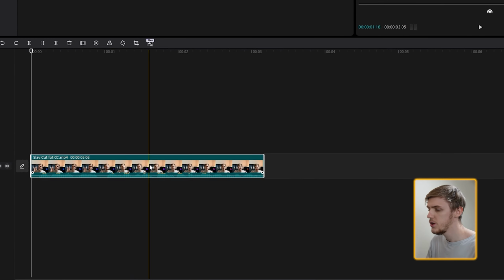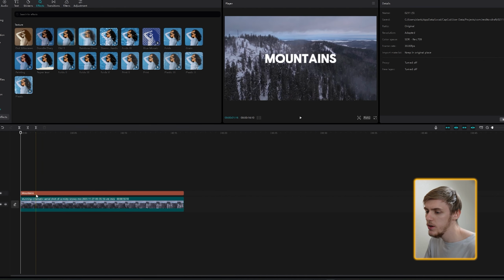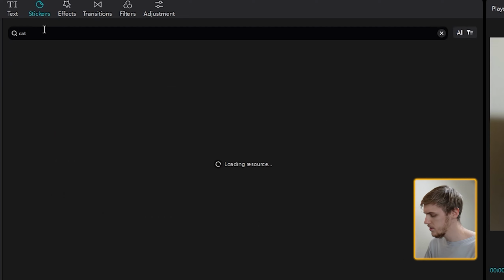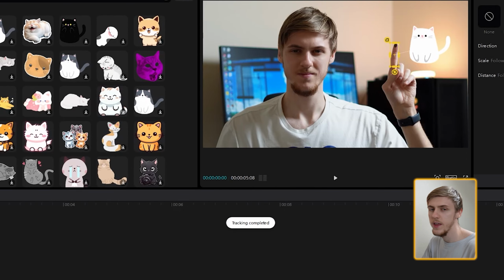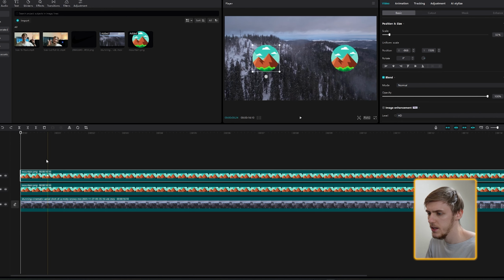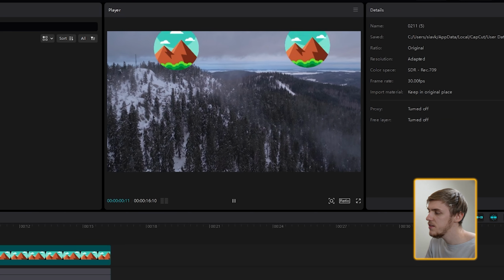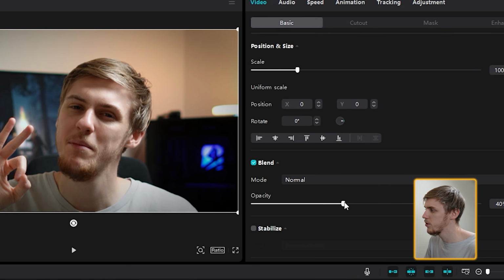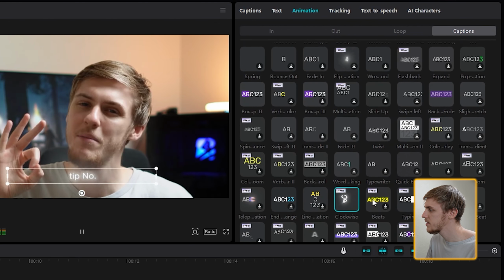6 Insane Video Editing Tips & Trick [CapCut Tutorial] 🎬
In this video editing tutorial, I show you my favorite professional and viral CapCut video editing tips & tricks!

Video Editing is in a huge demand right now, if you can level up your skills - you will be able to stand out from the crowd!